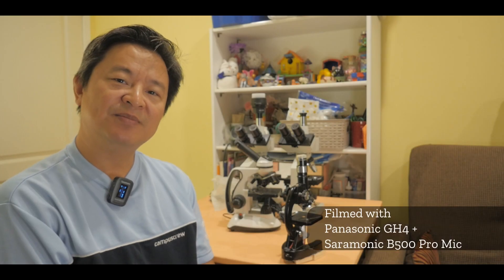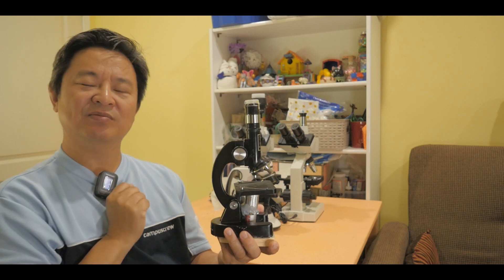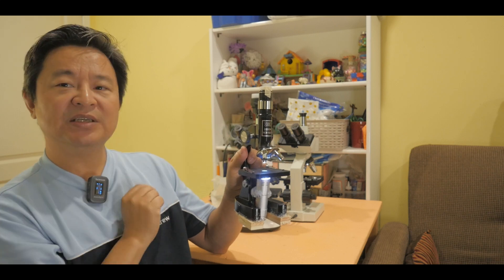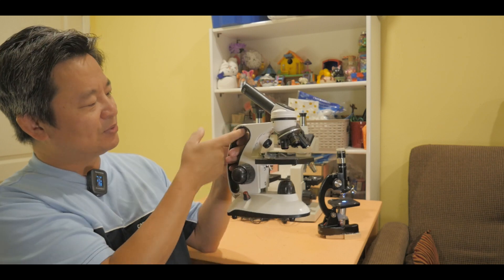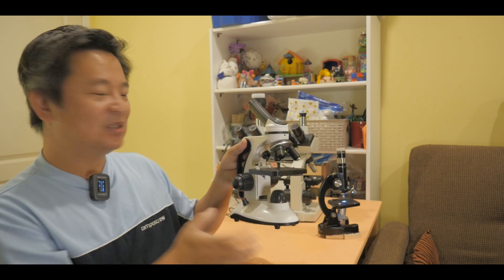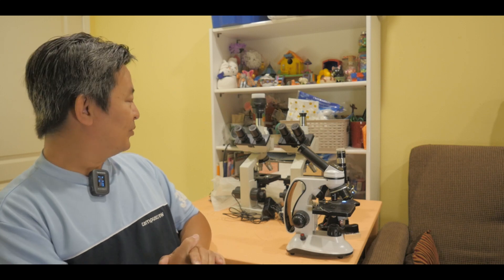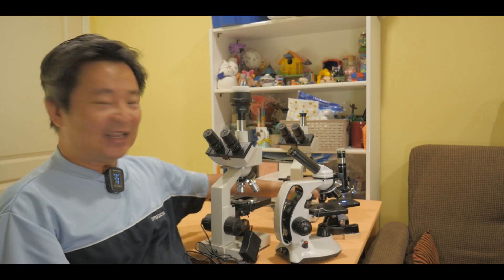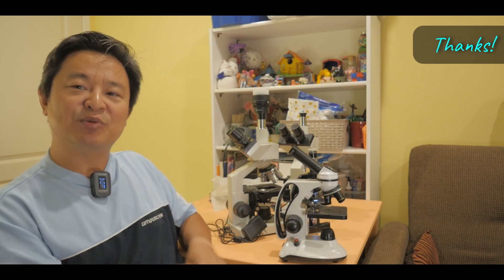How to choose the microscope for homeschool or highschool biology life science classes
How to choose a microscope for homeschool or your life science classes.